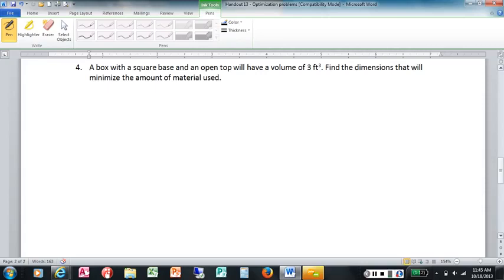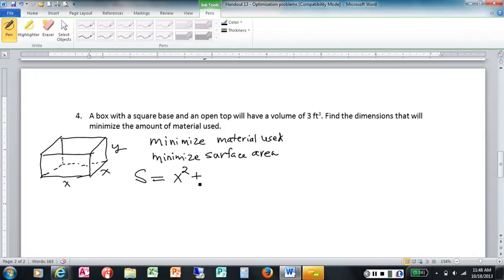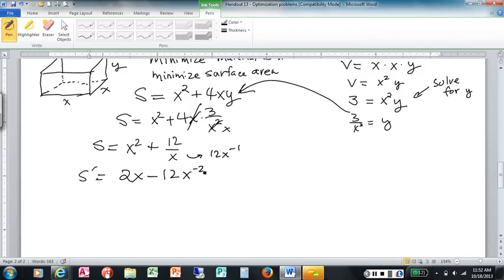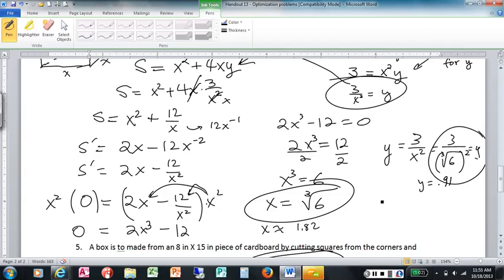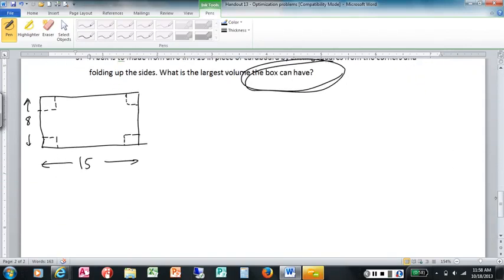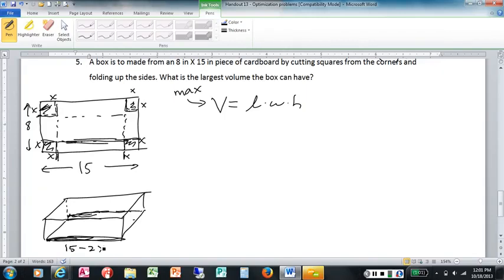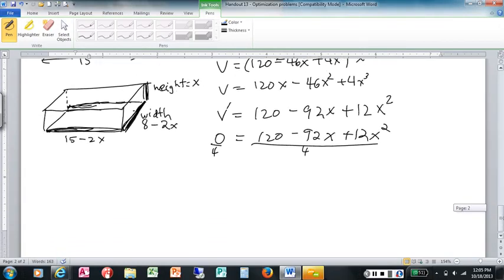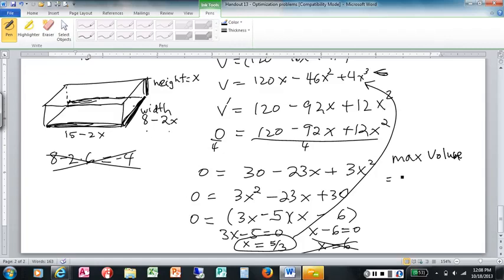261 Section 3.7b Optimization Problems #4 and 5 ed